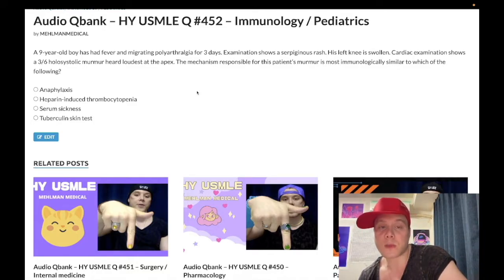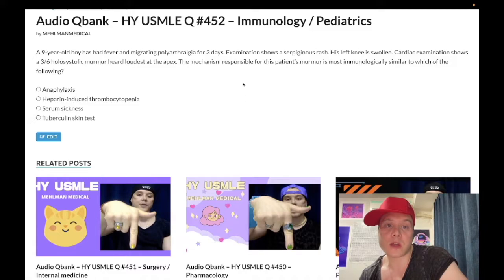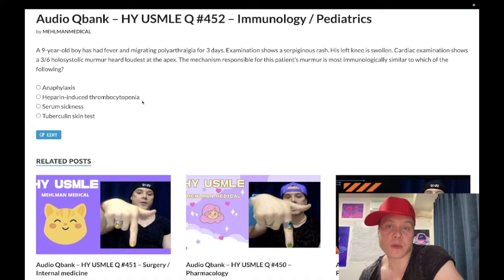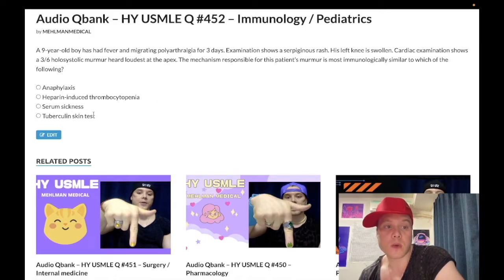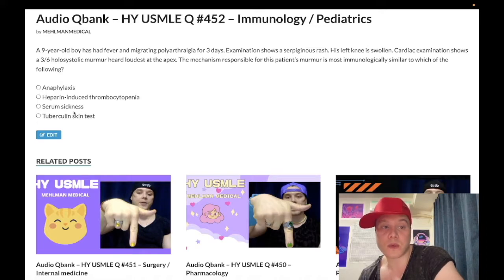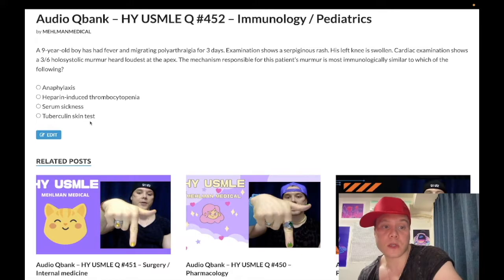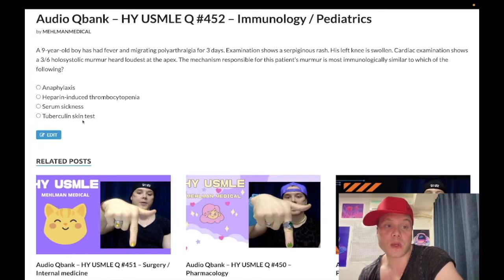HY USMLE Q #452 – Immunology / Pediatrics